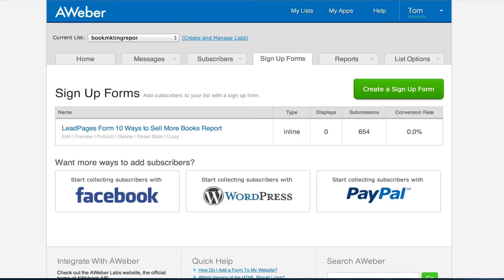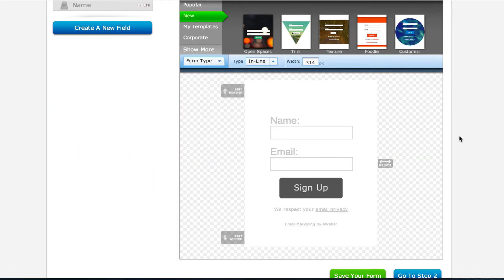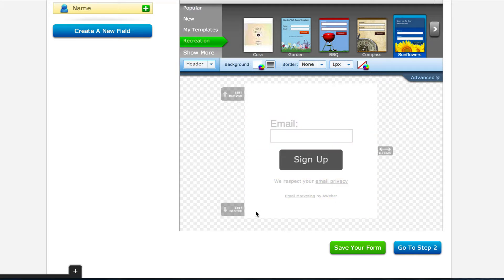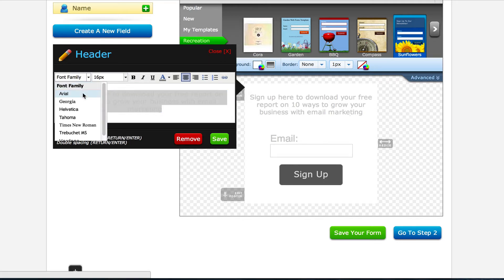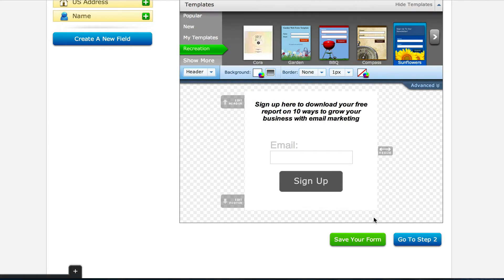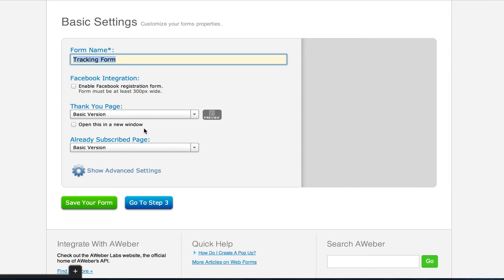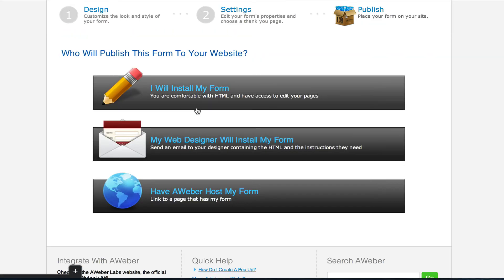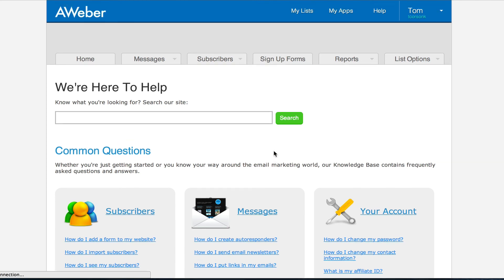How to Build an Opt-in Form (Web Form) With Aweber